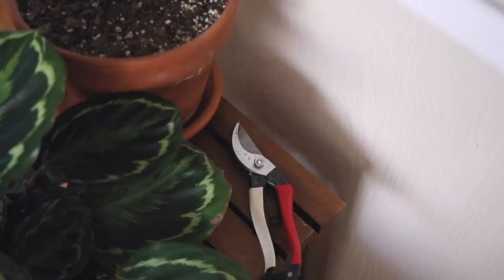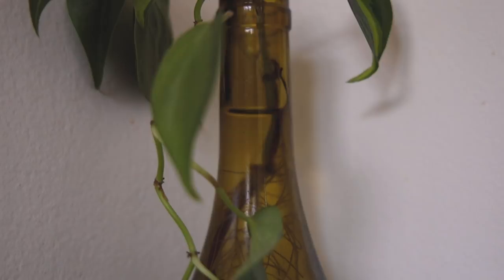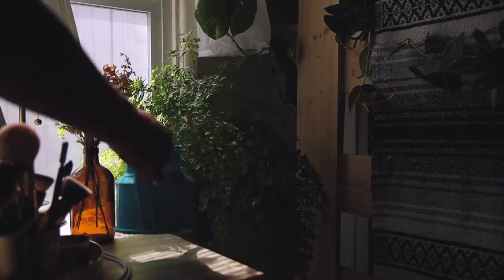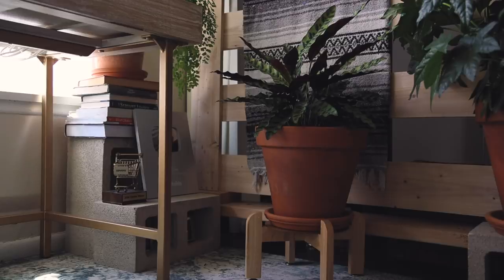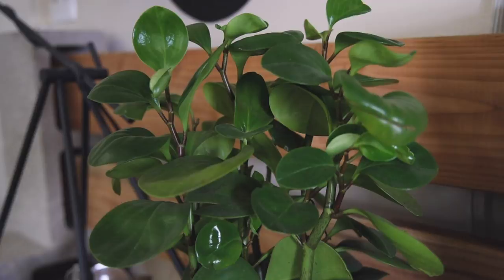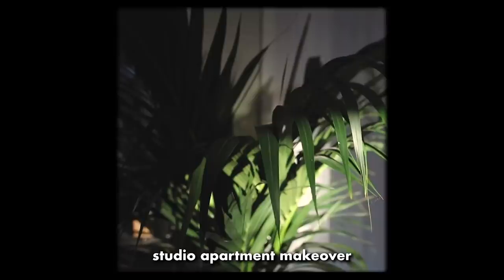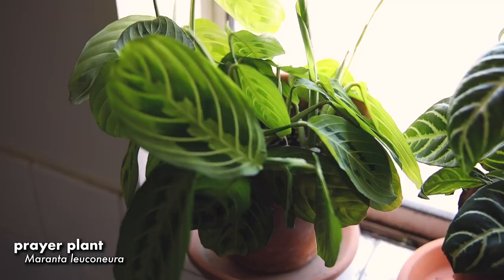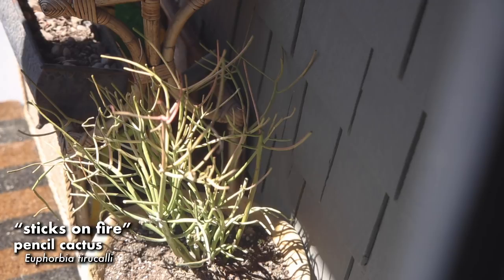plant tour 🌿 my houseplant collection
please enjoy this tour of all the plants in my apartment.

Just a little disclaimer: I’m not a plant expert by any means - I just love collecting them and caring for them in my apartment (it’s like having a lot of pets). It’s been a lot of trial and error, but I’m starting to feel like I’m able to manage and keep the indoor plants I have right now alive and healthy, so I thought I would share. Hope you enjoy my houseplant tour!  xx Audrie

Heartleaf philodendron // Philodendron hederaceum
Prayer plant // Maranta leuconeura
Maidenhair fern // Adiantum
Golden pothos // Epipremnum aureum
Spider plant // Chlorophytum comosum
Rattlesnake plant // Calathea lancifolia
Paperplant // Fatsia japonica
Fiddle-leaf fig // Ficus lyrata
Baby rubber plant // Peperomia obtusifolia
Money tree // Pachira aquatica
Medallion prayer plant // Calathea veitchiana 'Medallion'
Kentia palm // Howea forsteriana
String-of-pearls // Senecio rowleyanus
Basil // Ocimum basilicum
Peperomia caperata ‘Rosso’ // Emerald Ripple Pepper
Zebra Plant // Aphelandra squarrosa
Burro’s tail // Sedum morganianum
Ripple jade // Crassula arborescens undulatifolia
First aid plant // Aloe vera
Gollum jade // Crassula ovata ‘Gollum’
Pencil cactus // Euphorbia tirucalli

// VIDEO DETAILS //
Camera: Canon EOS R
Lens: 24mm-105mm